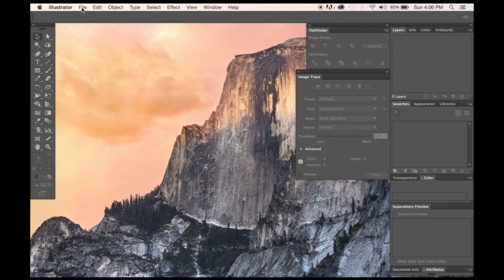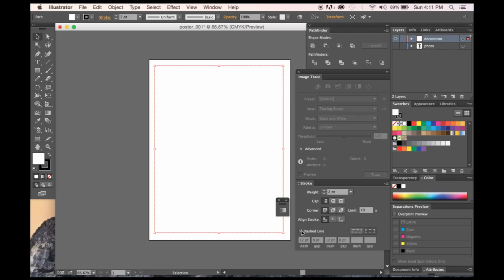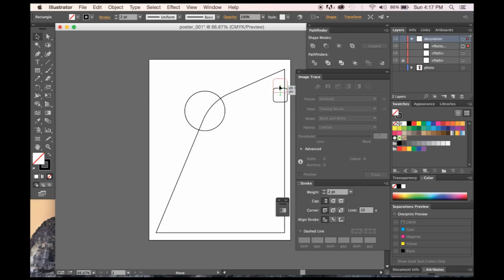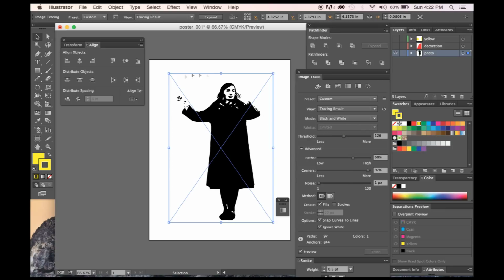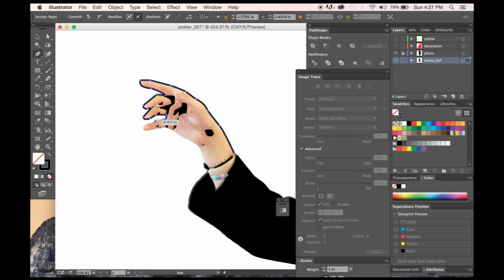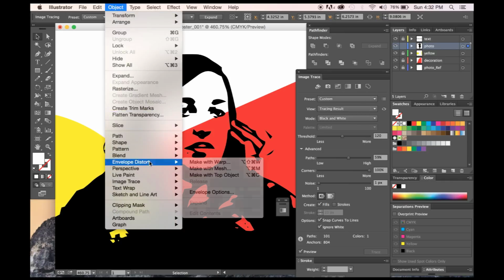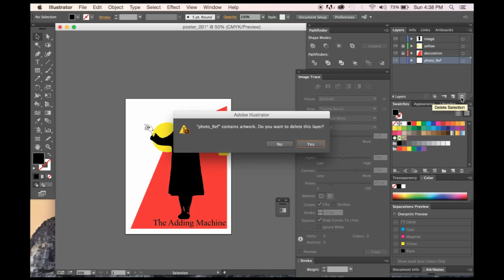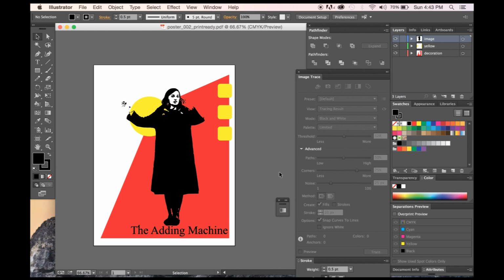Screen Print Design in Adobe Illustrator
Learn how to set up a poster or t-shirt design in Adobe Illustrator.